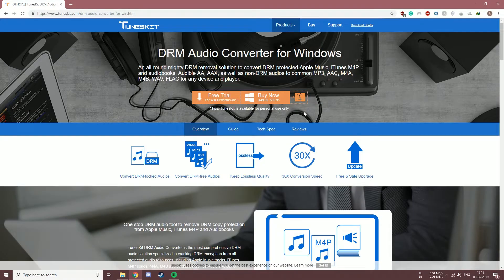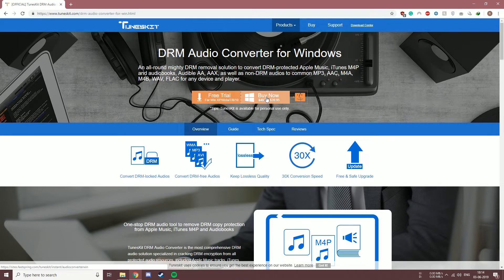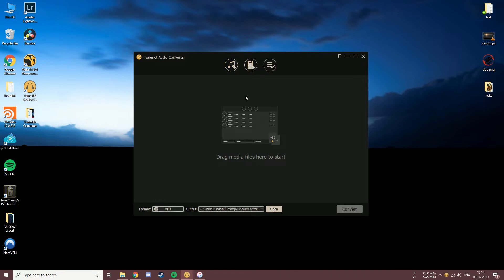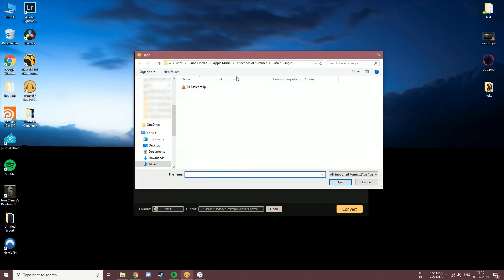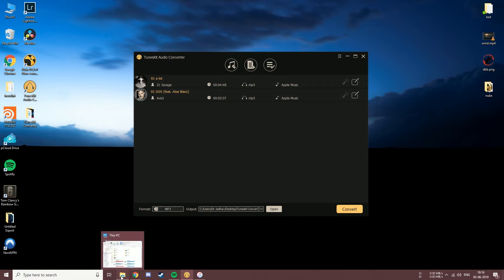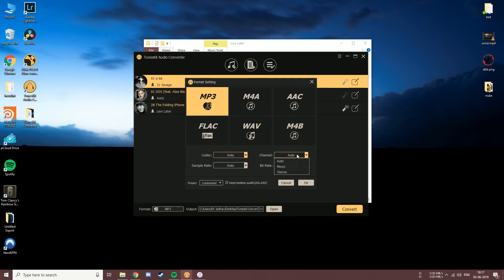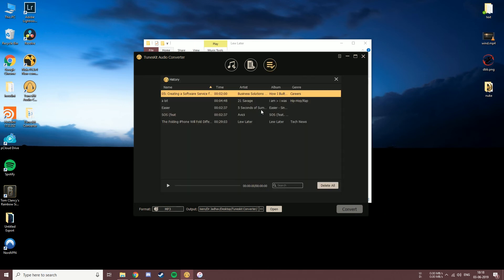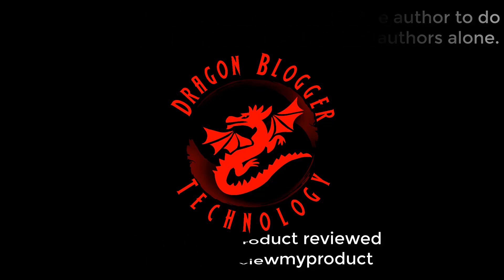Remove DRM Protection from iTunes using the Tuneskit DRM Audio Converter software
Tuneskit DRM Audio Converter is an amazing app that removes DRM protection from iTunes media files so you can listen to your audio on any device or player without needing access to an Apple device. The software is quite easy to use and at an affordable price of $39.95, this software is a must buy and I highly recommend it.